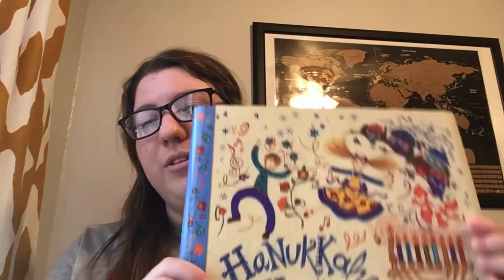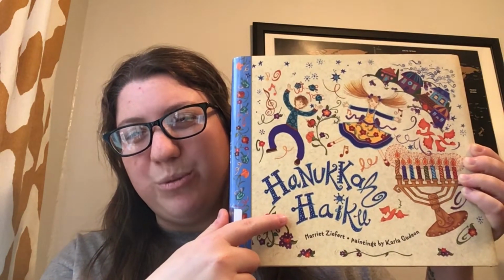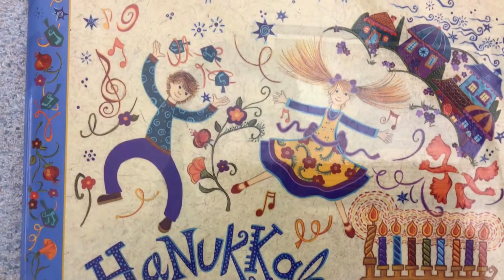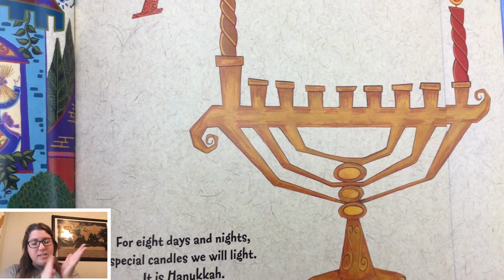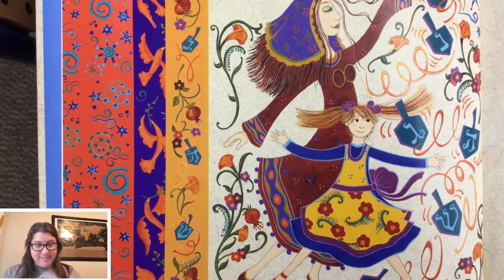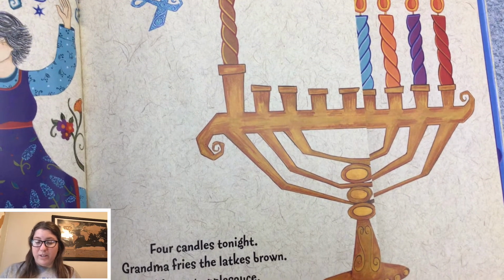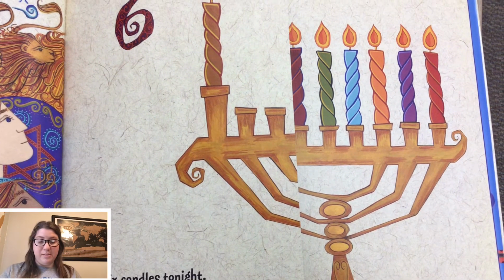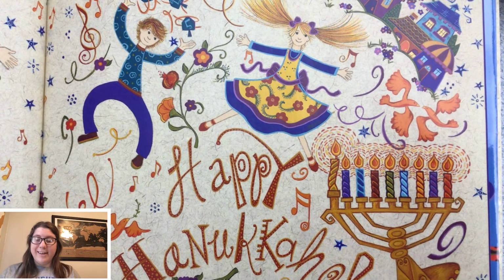"Hanukkah Haiku" by Harriet Ziefert